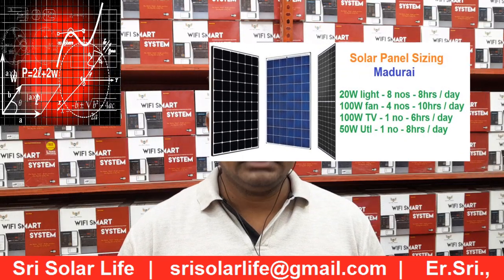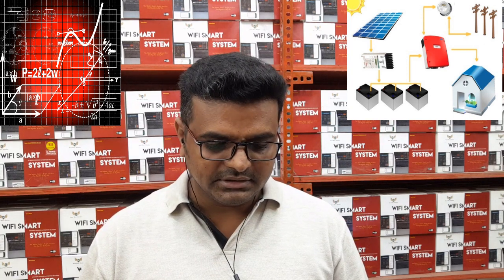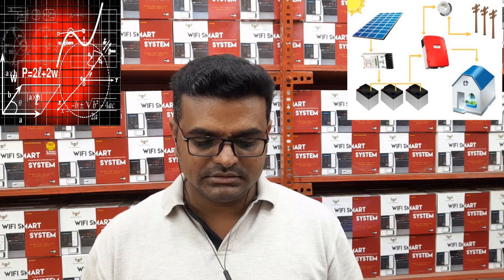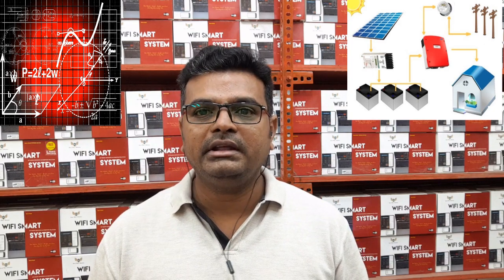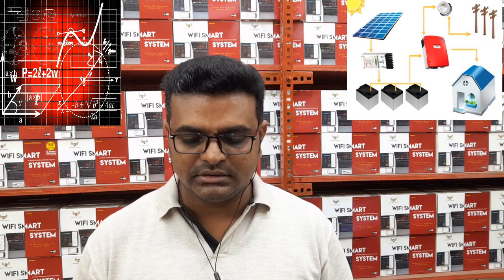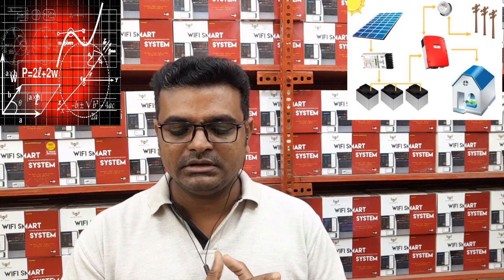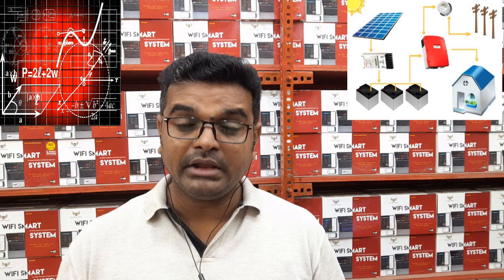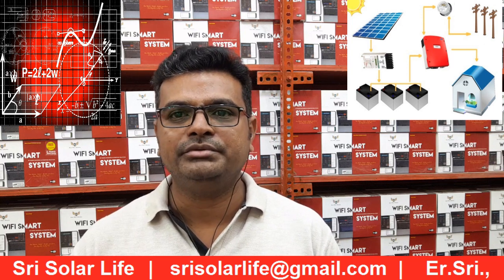Madurai Solar Panel Selection Calculation by Profession | TamilNadu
We have explained that how the solar panel to be sized for your application as it would be purely based on your exact location (Latt. & Lon..) and other engineering design criteria are involved a lot. These calculation are evaluated  in line with Grade-1 Panel, thermal calculation, etc., The solar panel output units generation would be based on location where you are going to be installed with efficient way. Load driving factor also to be taken care before you are selecting it
for... Our explanation is based on Poly-crystalline Panel with G1.

Calculated Location: Madurai, Tamilnadu, India (Explained accuracy will be achieved for only this latitude & longitude)